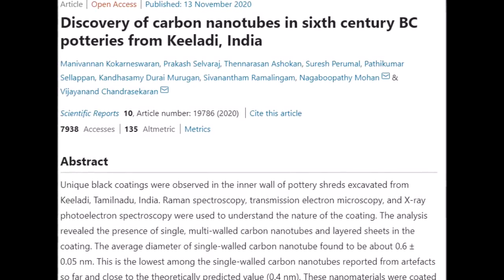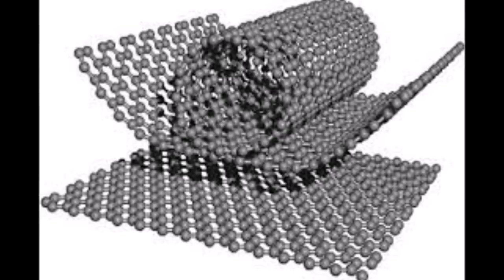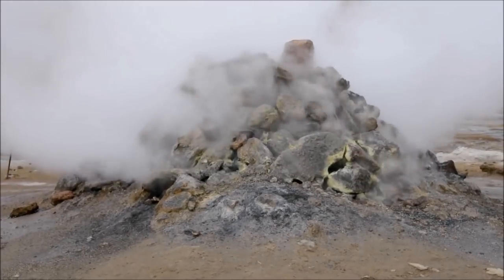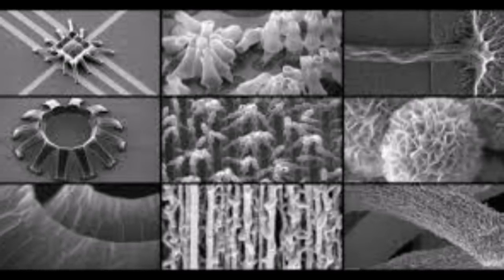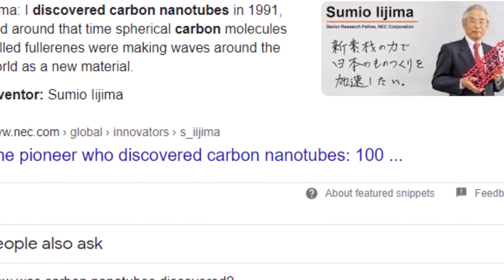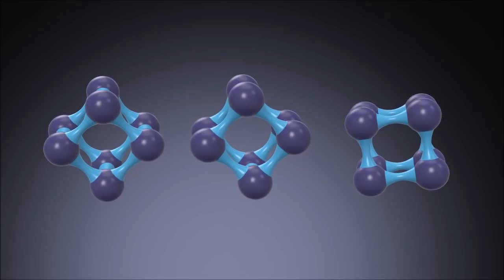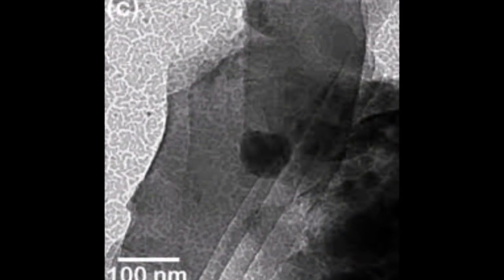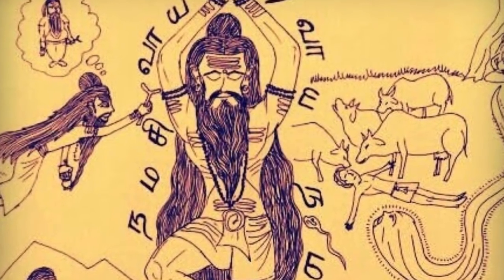Magnificent Finding at Keezhadi | Carbon Nanotubes | SundayDisturbers